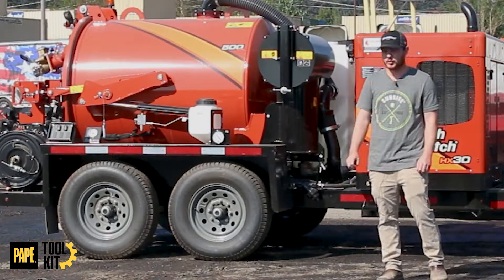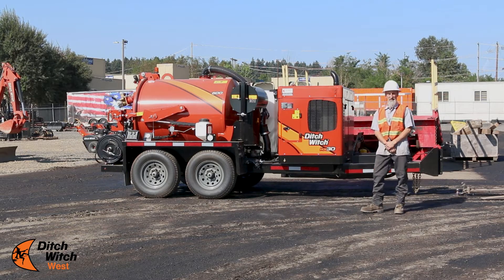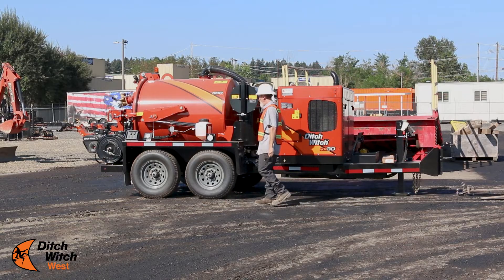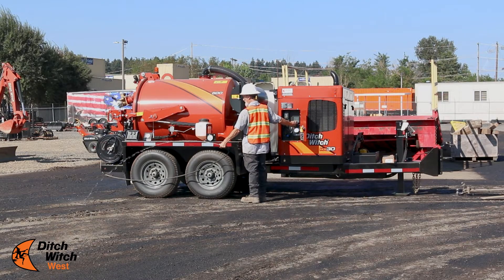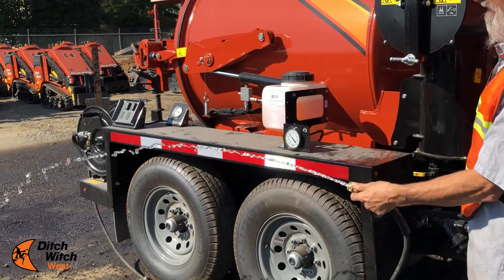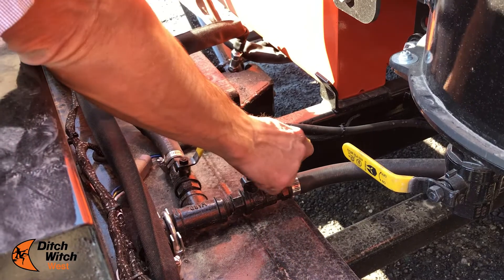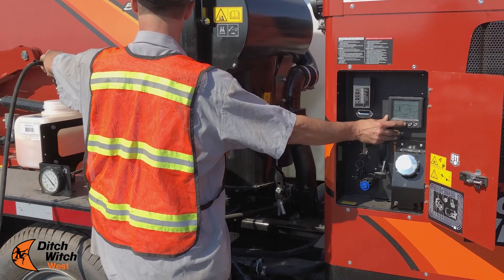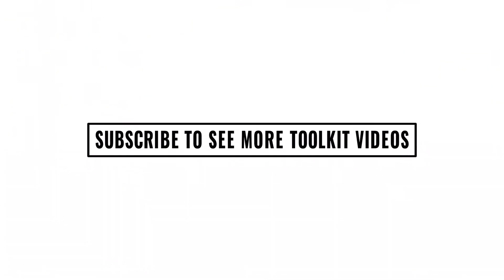Winterizing Your HX30 Vacuum Excavator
Walk through winterizing your HX Series Vacuum Excavator step-by-step with our Toolkit Experts! Plus - learn how easy it is to recycle your antifreeze for use the next day at the jobsite.

Make sure your notifications are turned on to be the first to see new Papé Toolkit episodes, Special Offers, Latest News, and more!

DITCH WITCH® WEST  is your source for drilling equipment, trenching equipment, and construction equipment. We offer an extensive selection of new and used equipment, OEM parts, and rentals. As an authorized dealer of  Rival Vacuum Trucks in addition to the Ditch Witch® line up, we've got the equipment you need for small drilling jobs on up to large fiber install contracts. Our team of dedicated customer service representatives and experienced service technicians are here to help. We are proud to be a part of Papé's End-to-End Solutions, bringing you only the best in capital equipment serving essential industries.